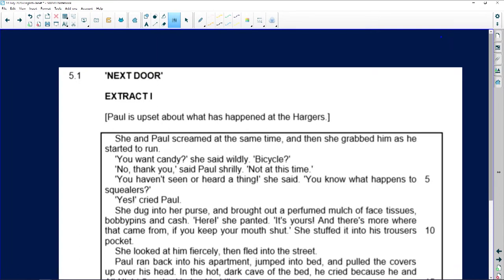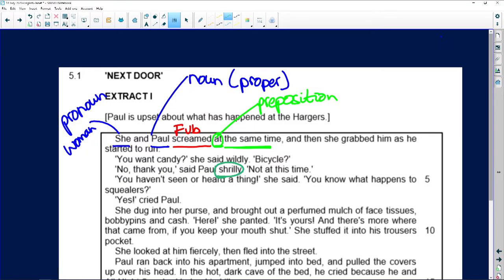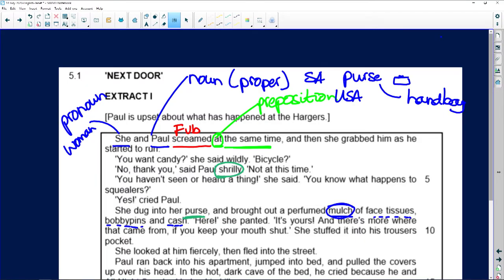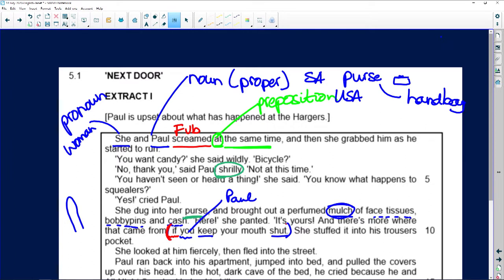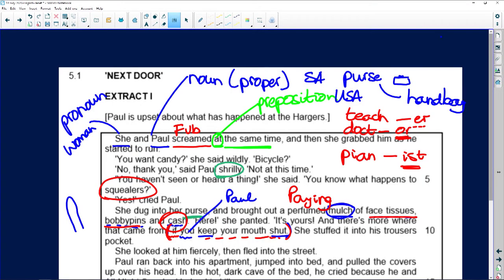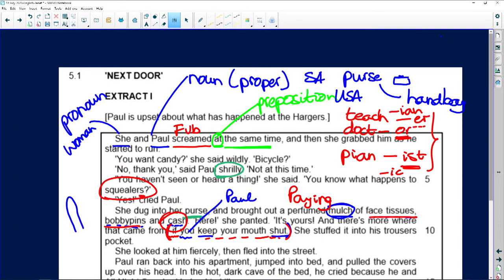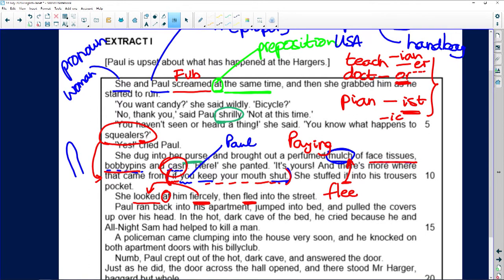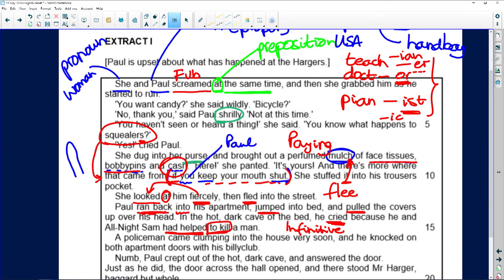English 2020: Unpacking an Extract from the Novel: "Next Door"